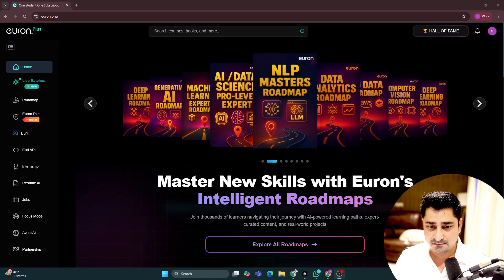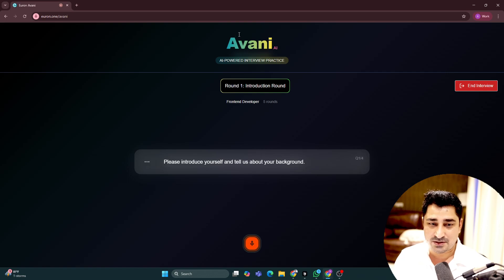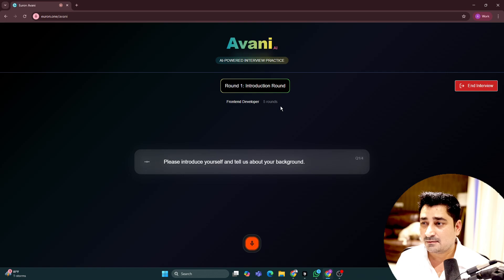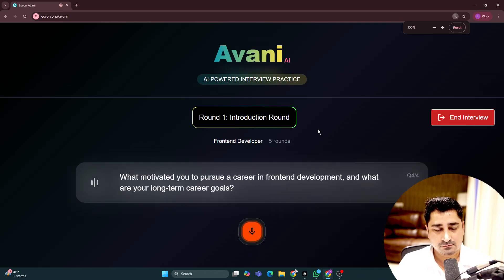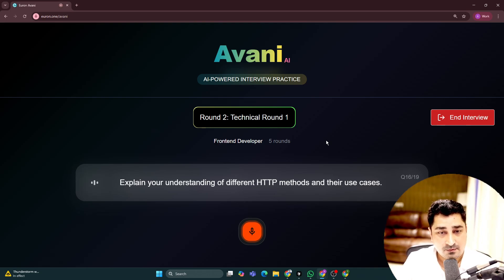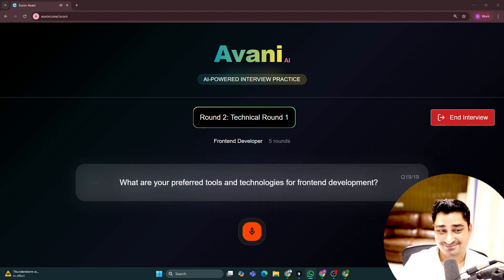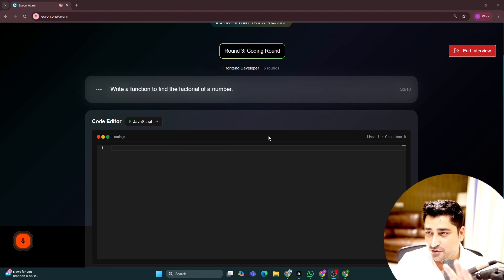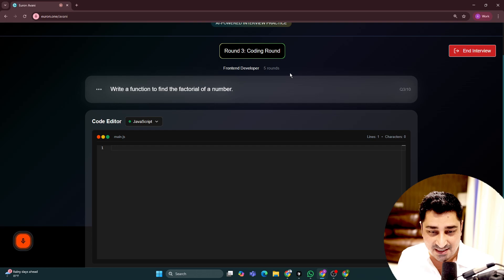Think You’re Job Ready? AVNI Will Tell You the Truth!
Revolutionize the way you prepare for interviews with AI-powered tools on Euron . This video introduces a groundbreaking system designed to help you ace every stage of your job interview, from theoretical questions to live coding challenges.

 What you'll discover:
- A step-by-step demo of the AI interview system.
- How to upload your resume for a customized interview experience.
- Real-time feedback and scoring after completing each round.
- Adaptive questions tailored specifically to your job role and experience.

 Why this system is perfect for you:
- Practice interviews in a stress-free environment.
- Gain exposure to real-world AI-driven interview processes.
- Track your progress and refine your skills with ease.
- Designed for all levels, whether you’re a beginner or seeking a refresher.

Ready to elevate your confidence and skills? Hit play and experience this comprehensive AI-powered interview prep system for yourself.

Master your interview prep with cutting-edge AI – your dream job is just one practice session away!